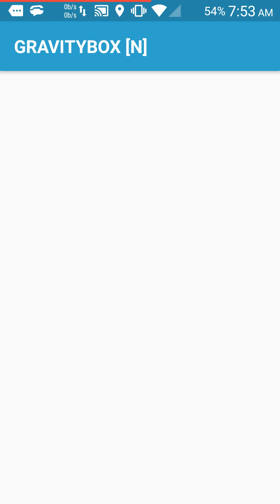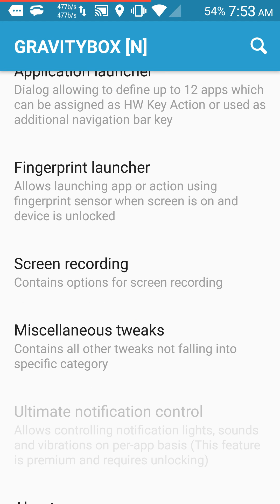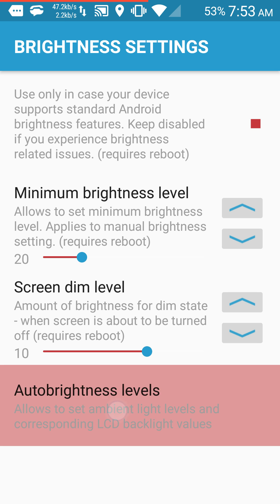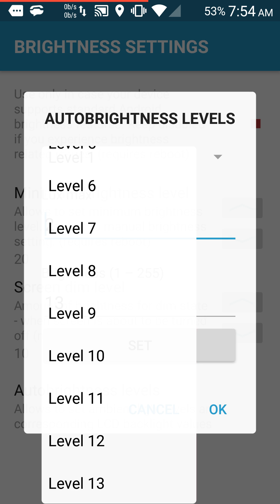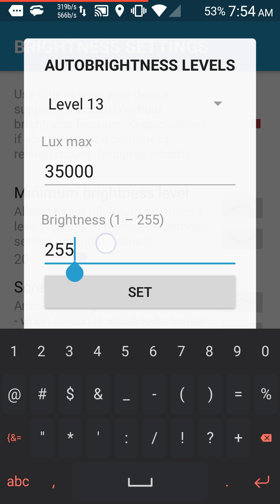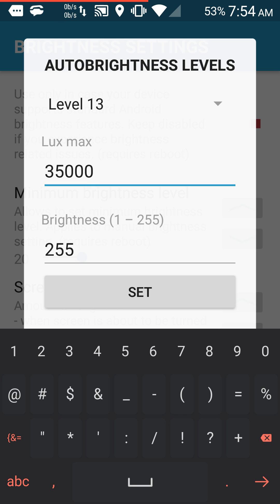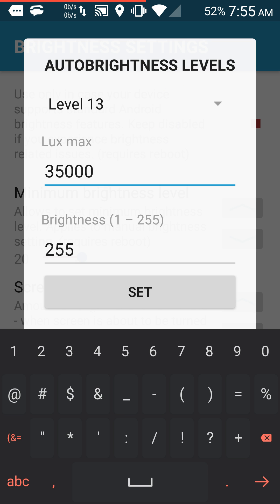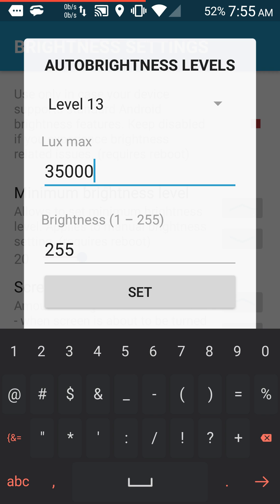Increase Maximum Brightness in Rooted Android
Done with Xposed Framework and GravityBox.